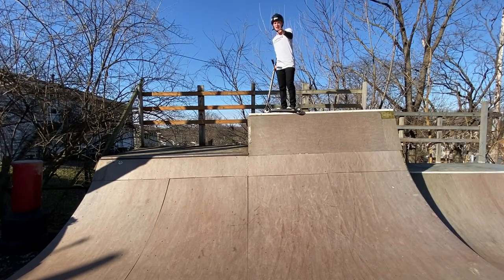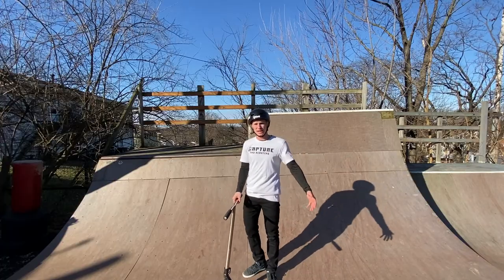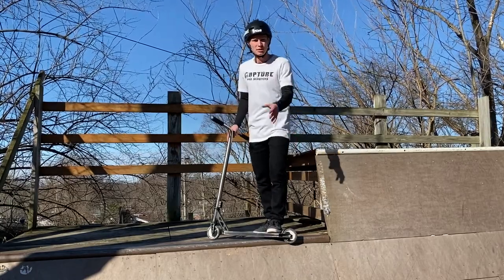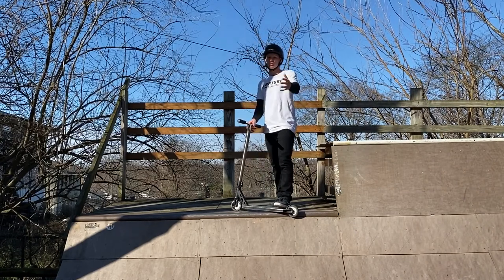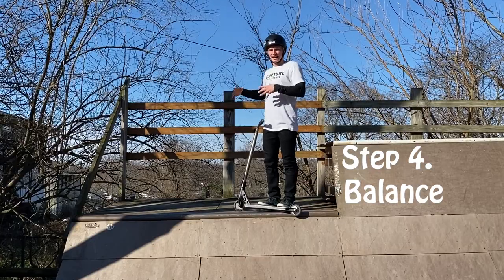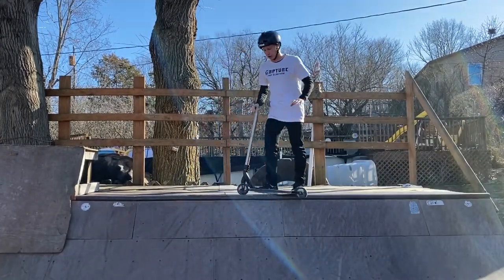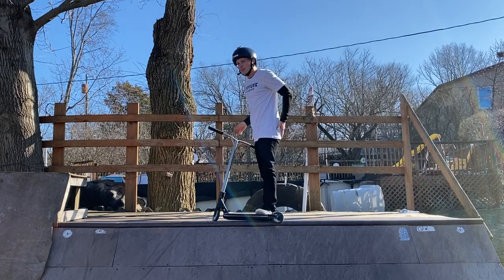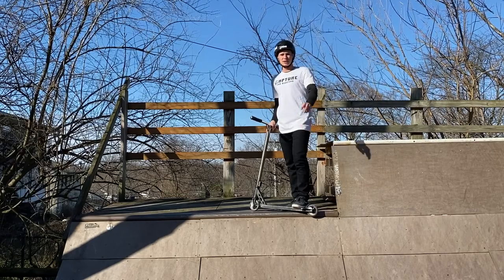HOW TO FEEBLE ON A SCOOTER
In todays Scooter "HOW TO" video I show you how to feeble stall and feeble grind on a scooter. Feeble grinds and stalls are must learn scooter tricks. They can be used in so many combos. Feeble stalls are also great for taking a pause mid run while still technically doing a trick. So it can help link lines together.
Also feeble stalls and grinds are a super great entry trick to get you into trying more grind tricks. As i talk about in my "how to Feeble On a scooter video", there are four main steps:
Step one: Go slow
Step two: Turn a little less than 90 degrees and lock your back end into place
Step three: Balance on the copping or ledge.
Step four: Hop back in or hop off the ledge.
(ALL THE PARTS I RIDE)